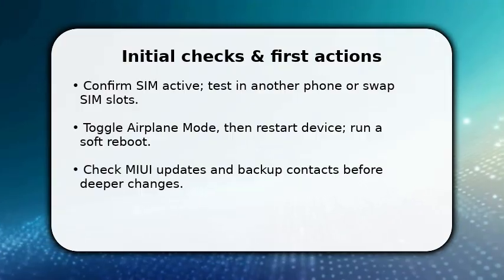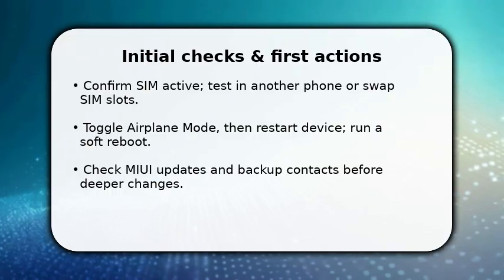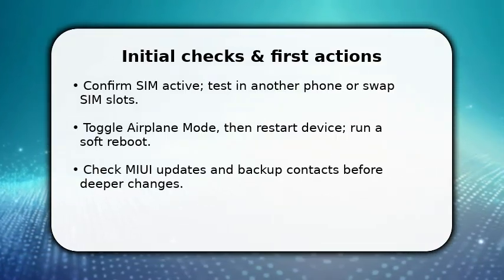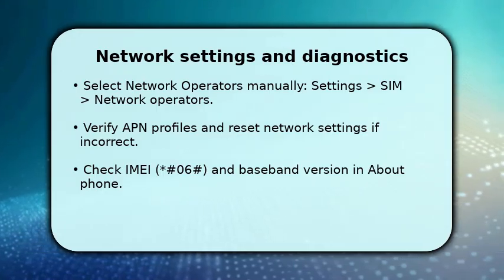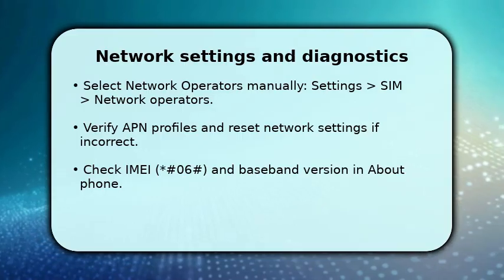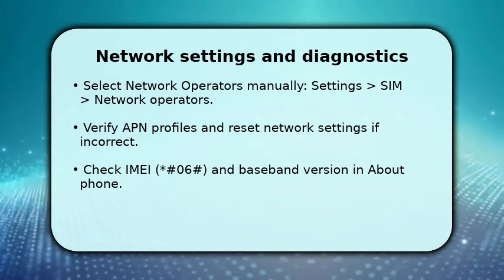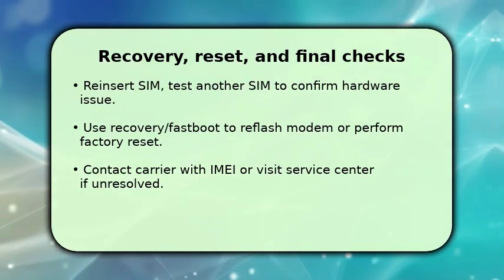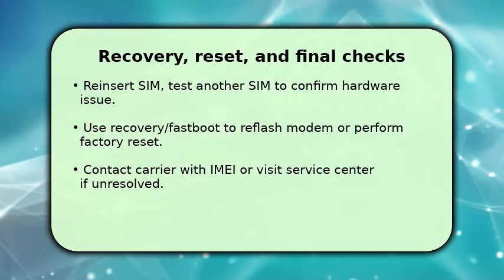How to Fix Mobile Network Not Available Xiaomi (full Guide)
Discover solutions to the common issue of mobile network not available on Xiaomi devices. This comprehensive guide covers troubleshooting steps, firmware updates, and carrier settings adjustments tailored for various Xiaomi models.

Xiaomi, mobile network issues, troubleshooting, firmware update, carrier setting adjustment, network not available on Xiaomi, fix mobile connectivity, Xiaomi troubleshoot guide, improve signal strength, update device settings, cellular connection problems